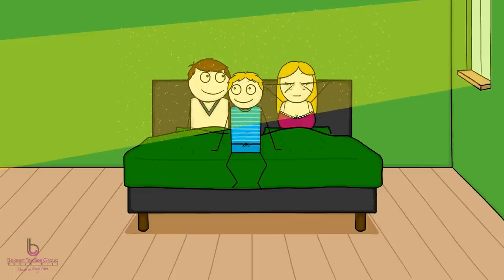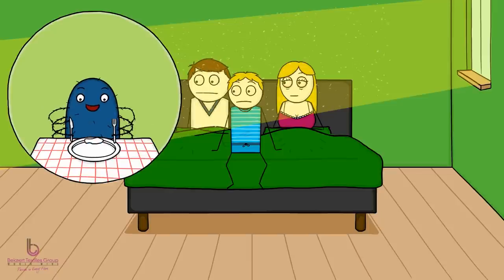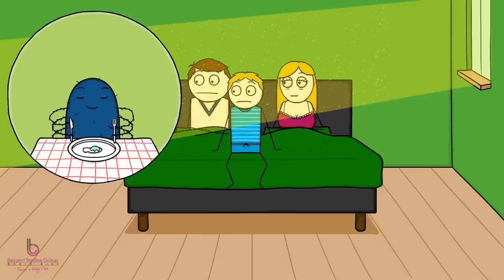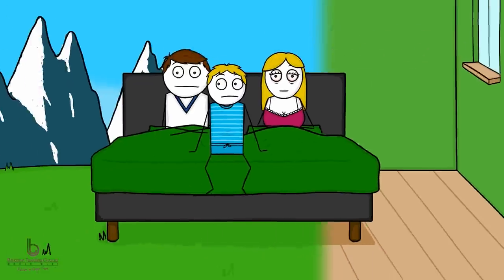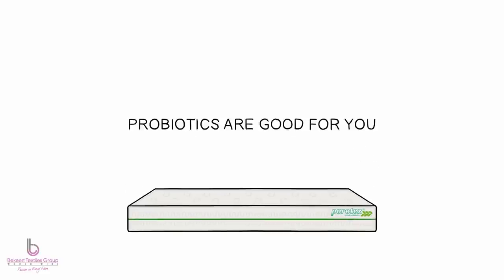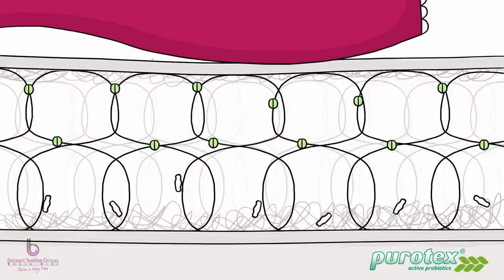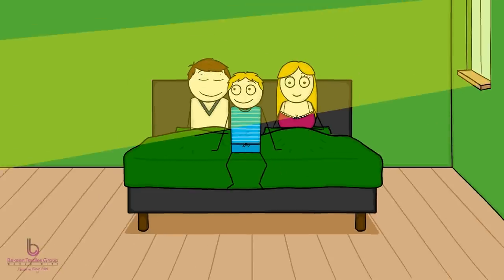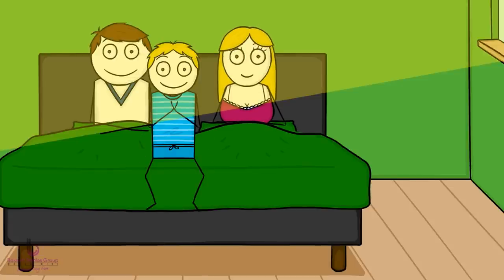Purotex The Movie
Purotex, nature's own technology to reduce allergy. Purotex is a textile treatment with active probiotics that keeps the textiles of your mattress fresh and  clean. Purotex active probiotics clean up allergens and reduce the risk of hous dust mite allergy.